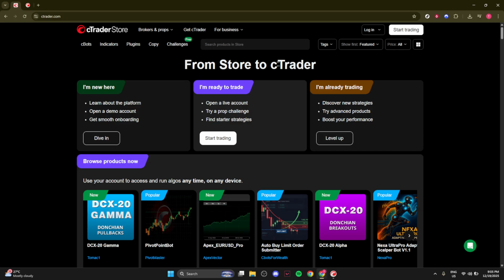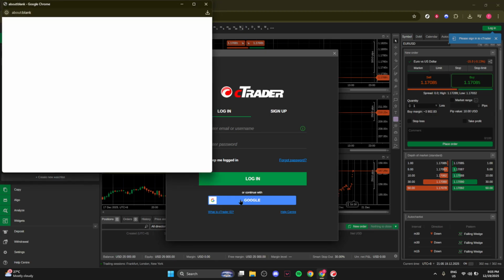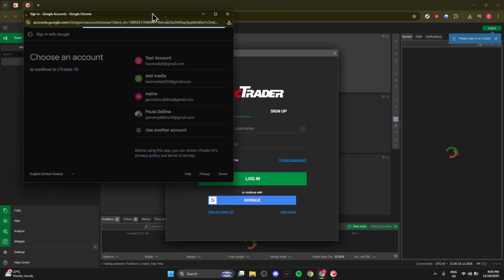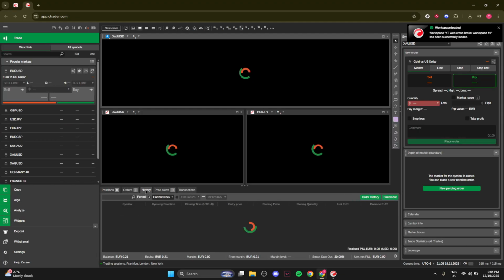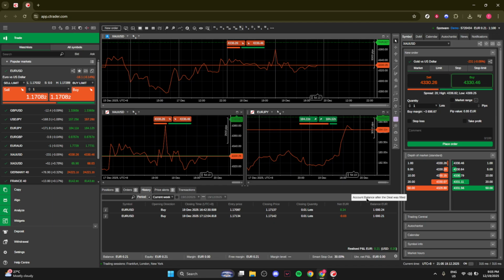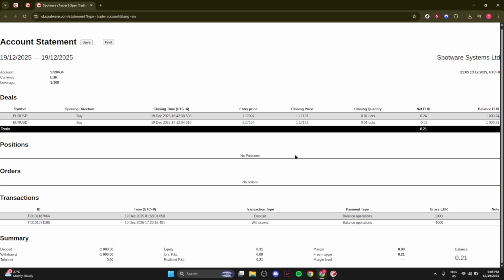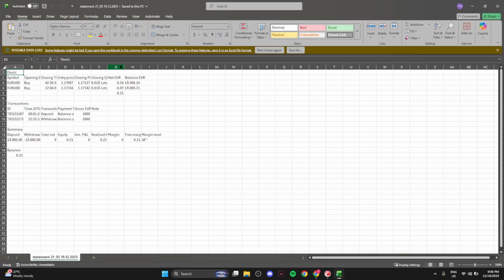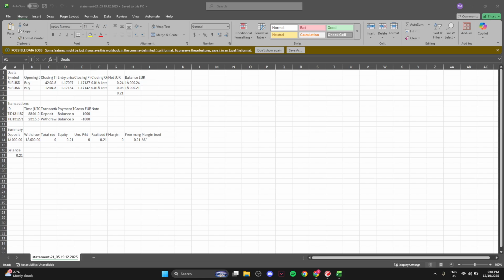How To Download Your Trading Statement On Ctrader [2026 Guide]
In today's video we are covering: download account statement on ctrader, how to trade on ctrader, how to partially close a trader on ctrader, how to manage trades on ctrader, how to backtest a trading strategy, how to create trading strategies, how to install ctrader, how to use mt4 for trading, how to use mt5 for trading, how to connect broker on tradingview, ctrader guide for traders, how to connect broker on tradingview app, how to use ctrader, how to connect broker tradingview on phone, ctrader trading strategies, how to analyse ctrader